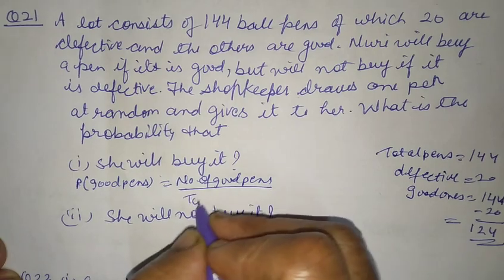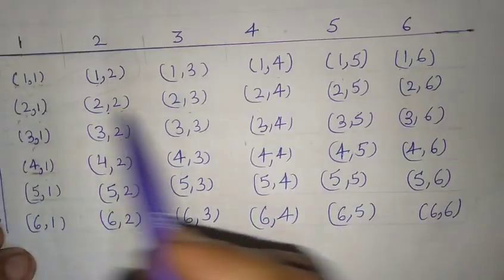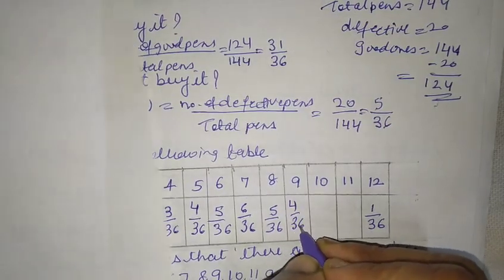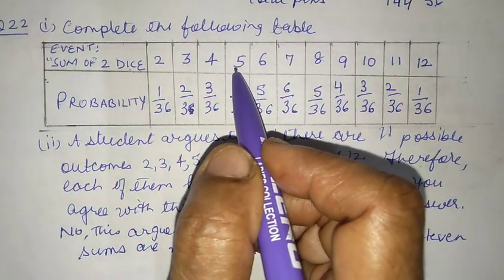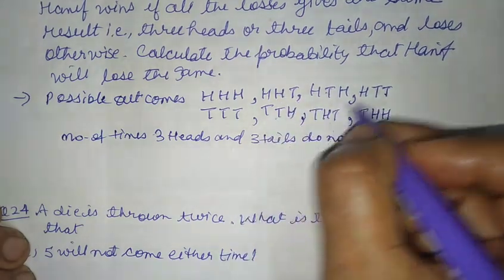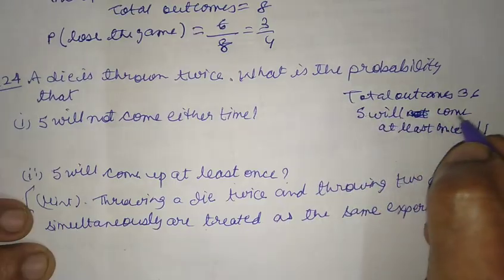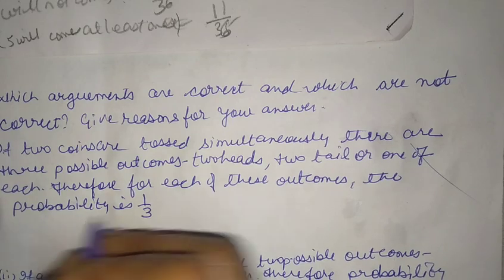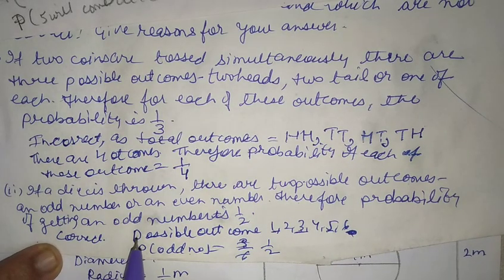Ques 21 to 25 of Exercise 14.1 of Class 10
The discussed question is as follows:
Ques - 21 A lot consists of 144 ball pens of which 20 are defective and the others are good. Nuri will buy a pen if it is good, but will not buy if it is defective. The shopkeeper draws one pen at random and gives it to her. What is the probability that
She will buy it ?
She will not buy it ?

Ques - 22 Refer to Example 13. (i) Complete the following table:
(ii) A student argues that ‘there are 11 possible outcomes 2, 3, 4, 5, 6, 7, 8, 9, 10, 11 and 12. Therefore, each of them has a probability 1/11 . Do you agree with this argument? Justify your answer.

Ques - 23 A game consists of tossing a one rupee coin 3 times and noting its outcome each time. Hanif wins if all the tosses give the same result i.e., three heads or three tails, and loses otherwise. Calculate the probability that Hanif will lose the game.

Ques - 24 A die is thrown twice. What is the probability that
 (i) 5 will not come up either time?  (ii) 5 will come up at least once?
[Hint : Throwing a die twice and throwing two dice simultaneously are treated as the same experiment]

Ques - 25 Which of the following arguments are correct and which are not correct? Give reasons for your answer.
(i) If two coins are tossed simultaneously there are three possible outcomes—two heads, two tails or one of each. Therefore, for each of these outcomes, the probability is 1/3.
(ii) If a die is thrown, there are two possible outcomes—an odd number or an even number. Therefore, the probability of getting an odd number is 1/2 .